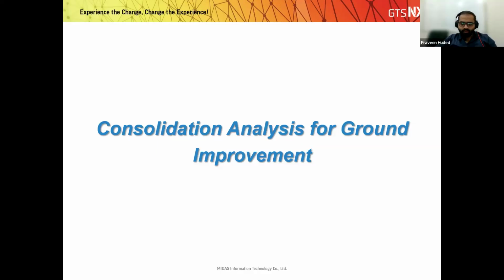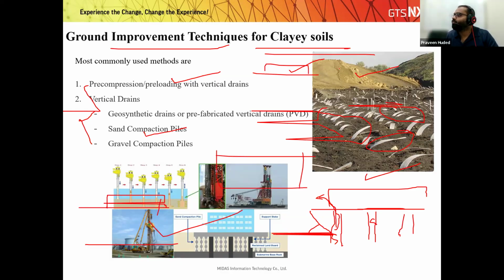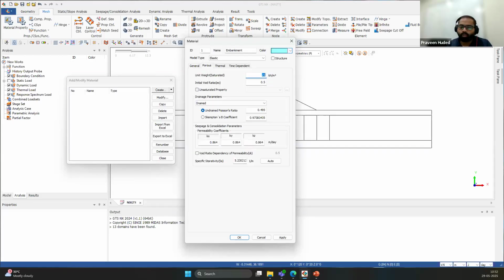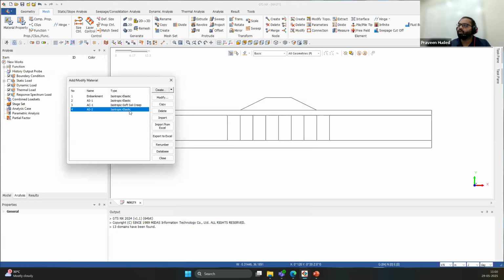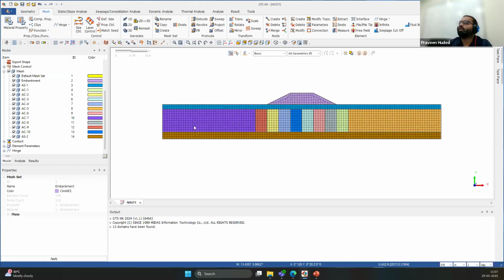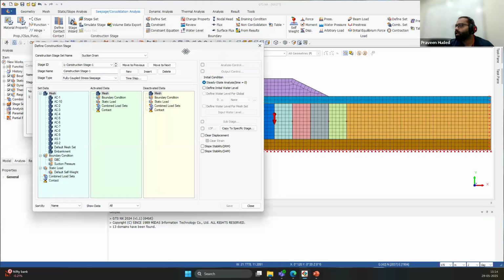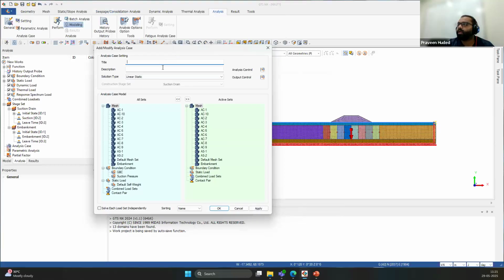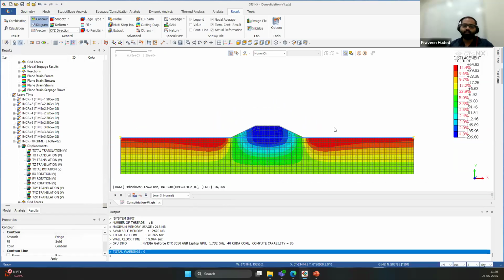11 CVE2332 EGSM Midas software for consolidation